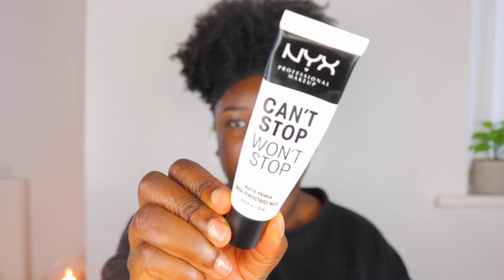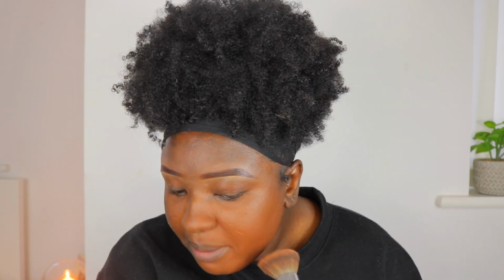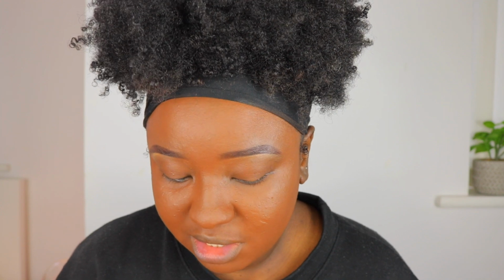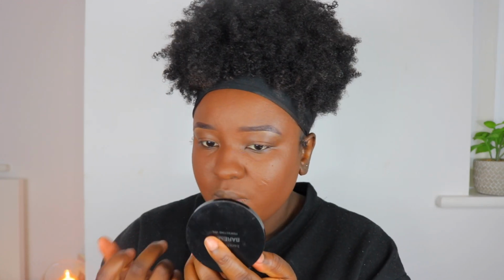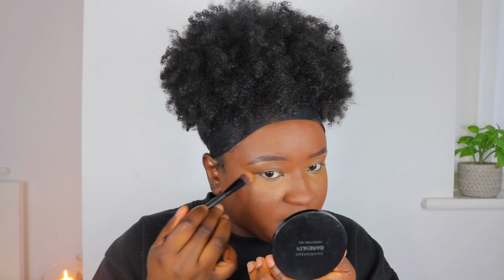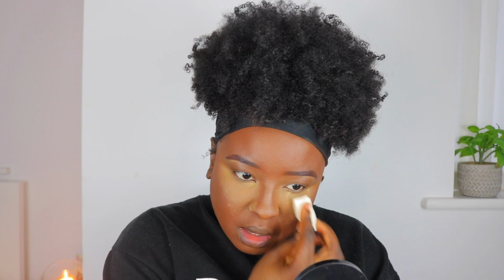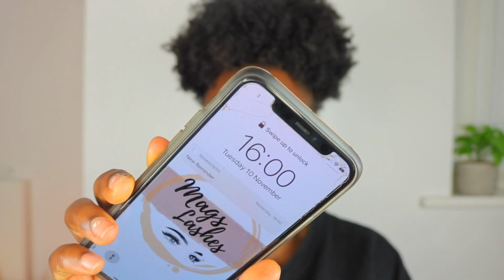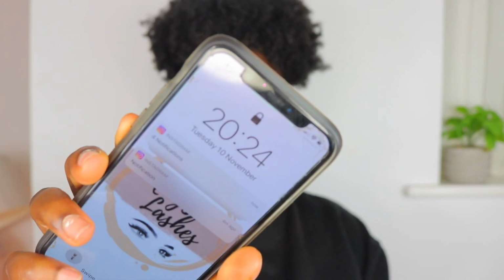NARS SOFT MATTE COMPLETE FOUNDATION & CONCEALER (Isit Worth It?)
Hi Guys! Today I'm doing a wear testing of the New Nars Soft Matte Complete Foundation & Concealer. I want to see isit worth it? Isit worth the hype? So if you are oily skin like me and in the market for a new matte foundation then you should watch this video to find out if the foundation would be suitable for you.

Thank you so much for always supporting me and watching my video’s.

Products Mentioned:
Nars Soft Matte Complete Foundation 'Namibia'
Nars Soft Matte Complete Concealer 'Walnut'

If i'm not on here, then you are likely to find me on here!